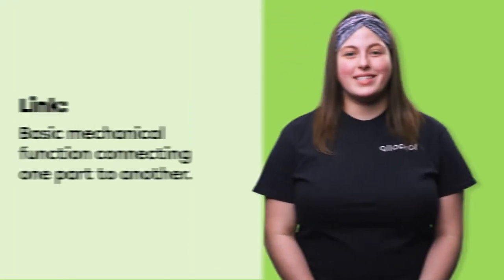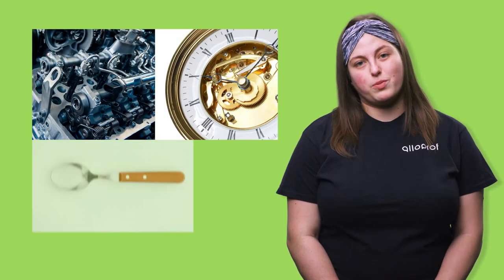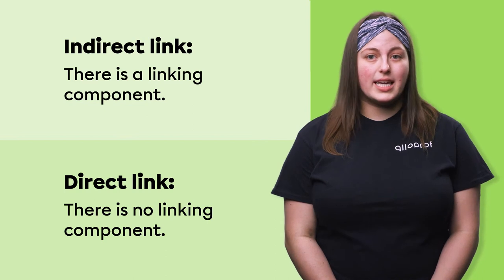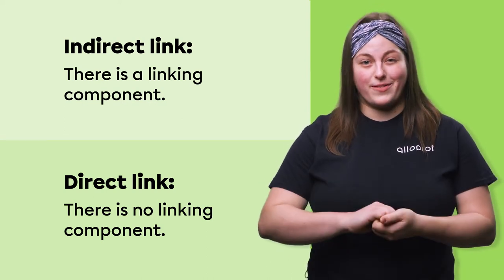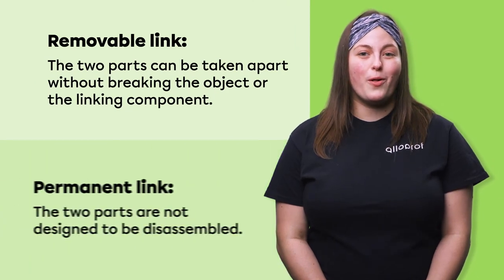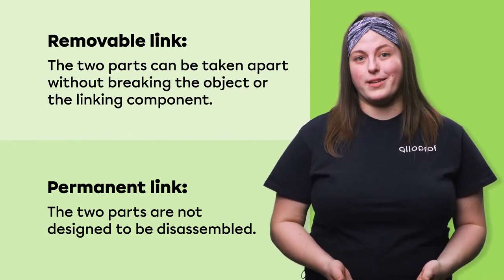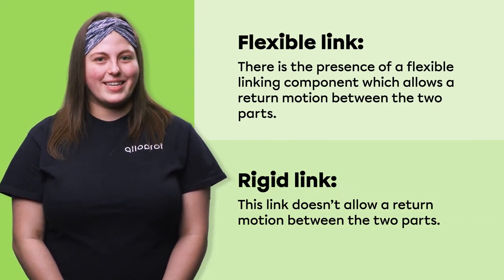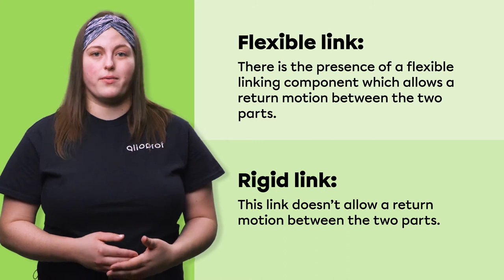The Characteristics of Links | Science | Alloprof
What are the characteristics of links?

Katrine explains everything you need to know about direct, indirect, removable, permanent, flexible, rigid, complete and partial links.

Timestamps:
0:00 Definition of a link
0:45 Characteristics of links
1:06 Direct or indirect links
1:56 Removable or permanent links
2:43 Flexible or rigid links
3:48 Complete or partial links